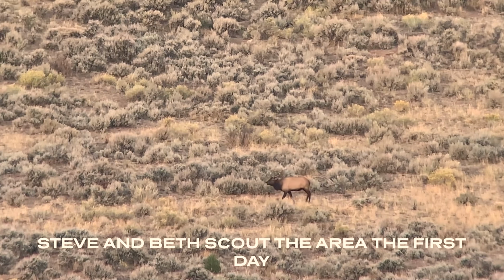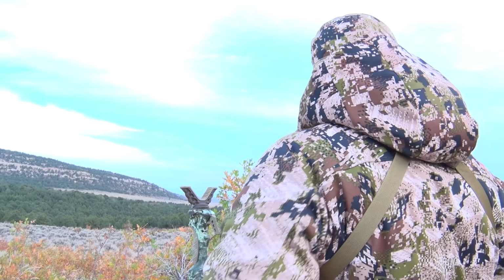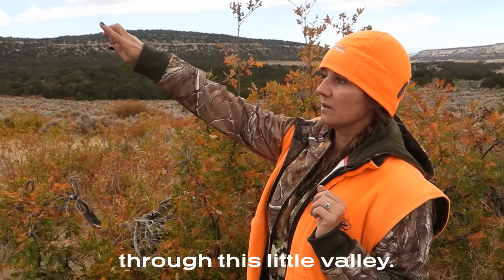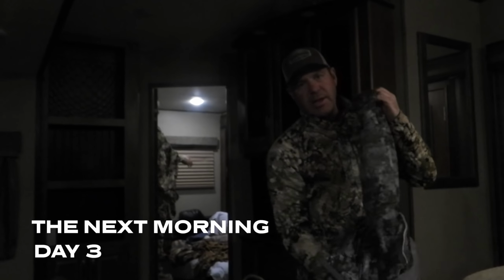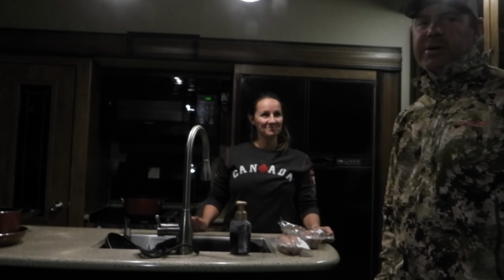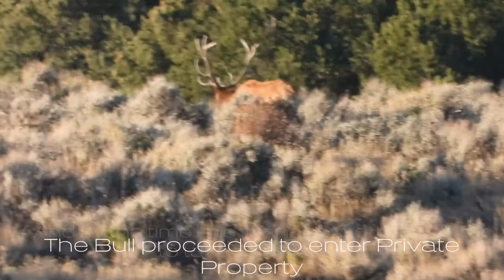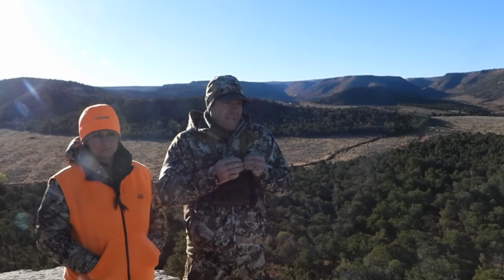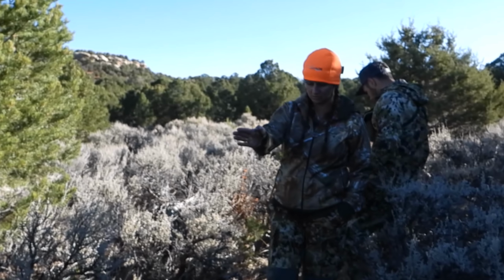In Search of a MONSTER Bull Elk in Western Colorado - Beth's 2020 Elk Hunt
Join Kurt, Steve, Ryan, and most importantly Steve's wife Beth as she burns a TON of points on a highly sought after unit in Western Colorado, chock full of mature Bulls. They grow them big here, and Beth found a goliath one. This is Rifle Elk Hunting in Colorado at it's finest.

From turkey hunting in the spring to chasing Elk and mule deer in the fall, this is as real as Hunting can get!
Follow our Instagram as @Western_Obsessions_TV

Rocking NY Cattle Company

Fit Republic Nutrition Co.